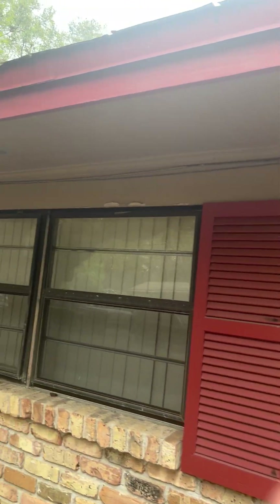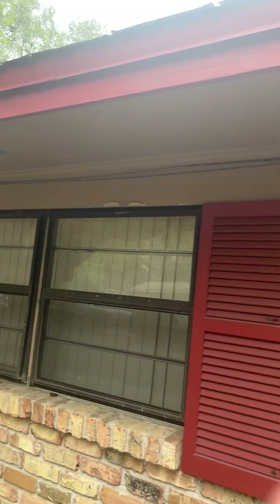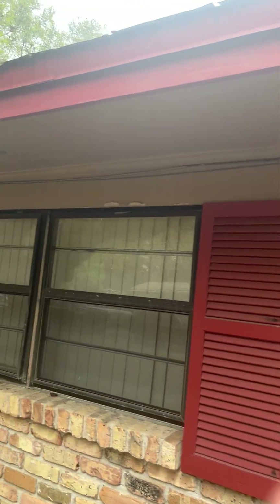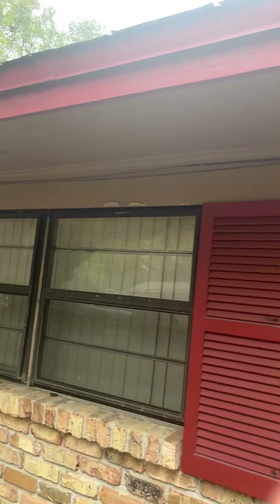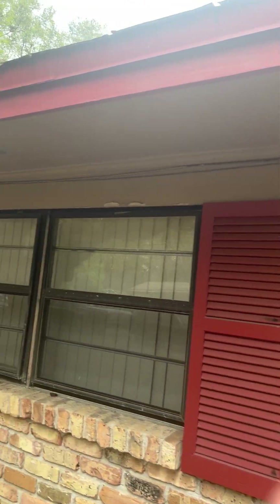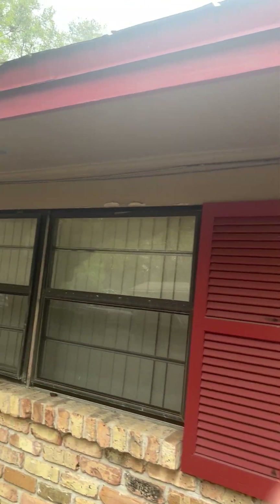114 Tomahawk 2